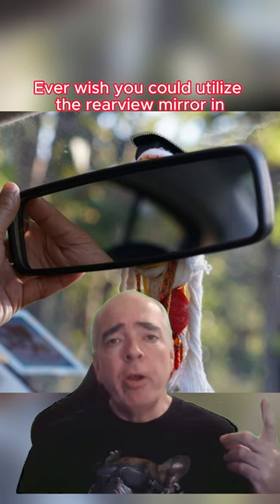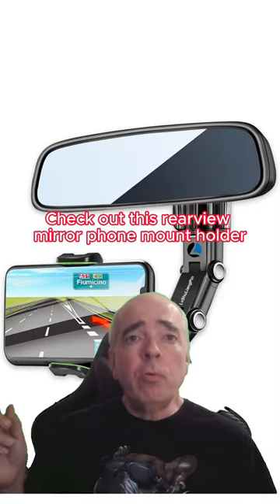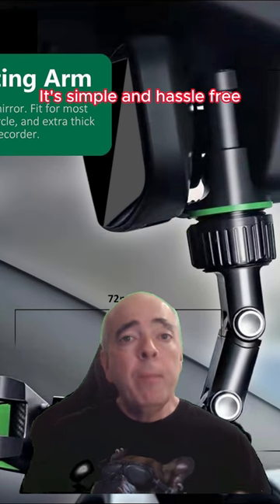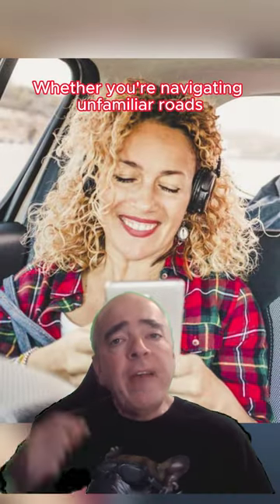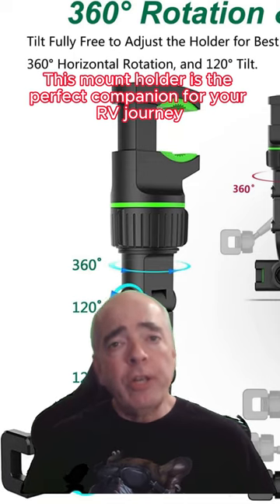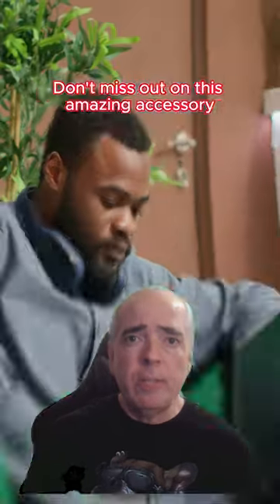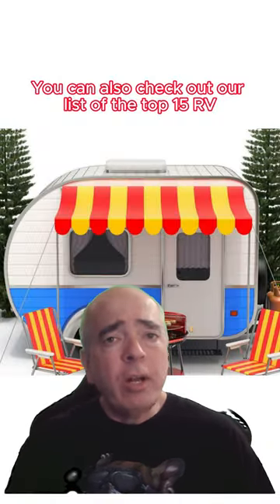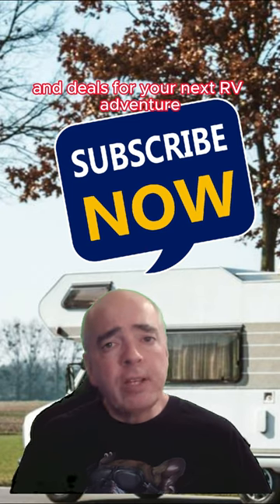Stop Ignoring Your RV Rearview Mirror: Game-Changing Phone Mount for Under $10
Are you tired of struggling to find the perfect RV accessory? Look no further! Introducing the game-changing LvShuLiangPin Rearview Mirror Phone Mount Holder for Car. This innovative accessory is the ultimate solution for RV owners who need a practical and affordable way to attach their phones or GPS devices while on the road. Unlike traditional suction cup mounts that can be unreliable and leave marks on your windows, this mount securely attaches to your rearview mirror, making it a convenient and durable option for your motorhome. But why should you make use of your rearview mirror, which is usually useless in a motorhome? Well, with LvShuLiangPin Rearview Mirror Phone Mount Holder, you can transform this wasted space into a valuable asset. Now, you can keep your phone or GPS device at eye level, ensuring easy access to navigation, hands-free calling, and more, all without taking your eyes off the road. What's even better is that this amazing gift for RV owners will not break the bank.

to get this awesome camping addition.
You’ll find some amazing deals and ideas for your next RV adventure.